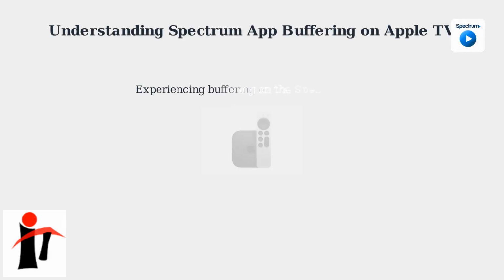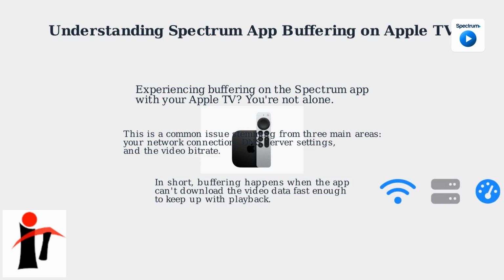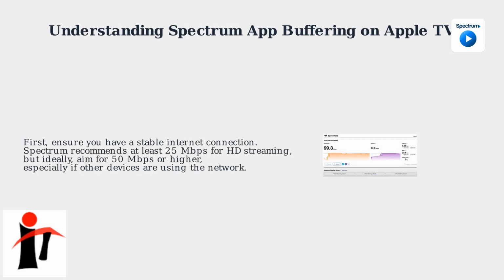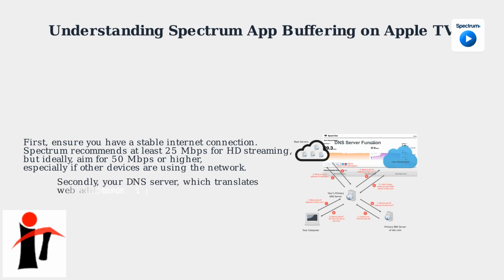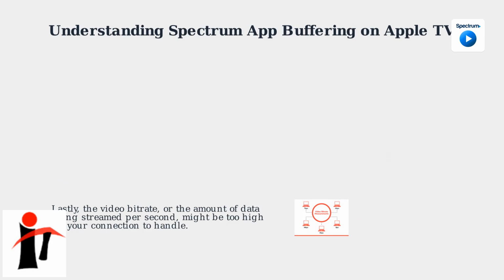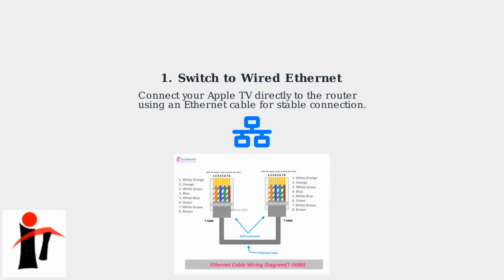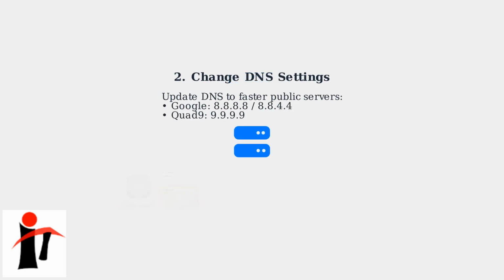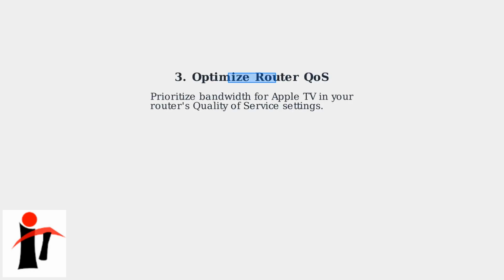How to Fix Spectrum App Buffering on Apple TV - Network, DNS & Bitrate Solutions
📺 Fix Spectrum App buffering on your Apple TV 🔄
🔑 Step-by-step network checks, DNS settings & bitrate solutions ⚙️
🚀 Stream smoothly without lags or interruptions! 🌐